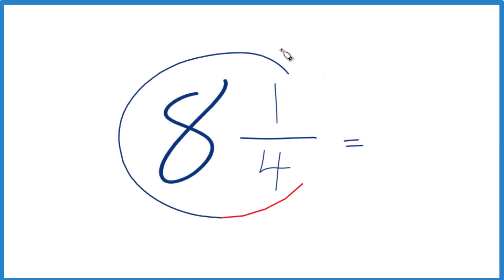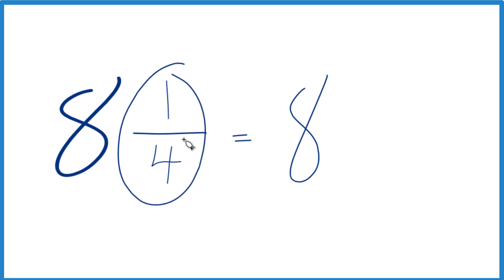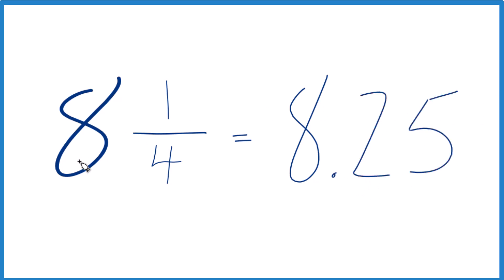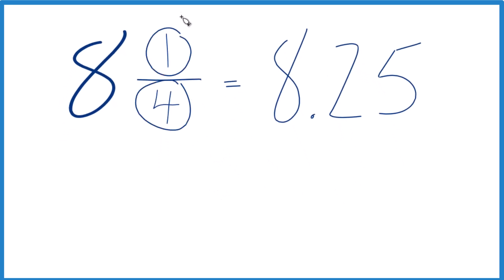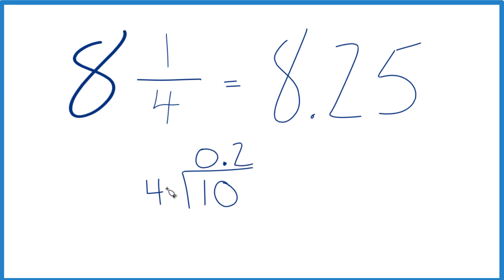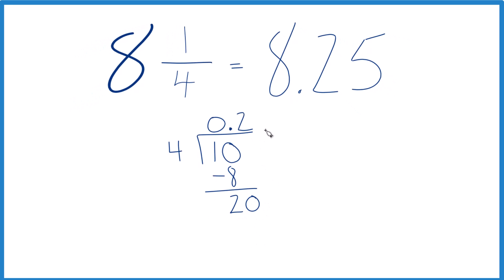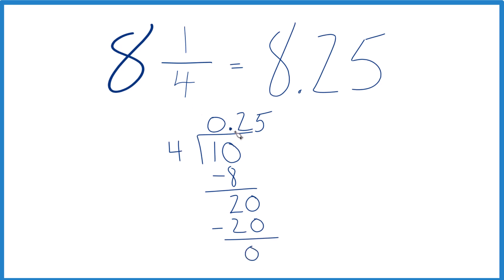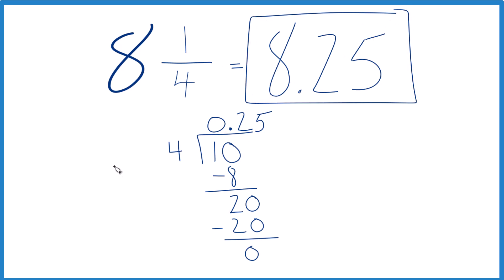8 1/4 as a Decimal (Eight and One-Quarter)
To convert 8 1/4 (Eight and One-Quarter) to decimal form, we leave the 8 as is since it is a whole number. Next, we convert the fraction 1/4 to a decimal.

So:

8 1/4 = 8 + 0.25 = 8.25